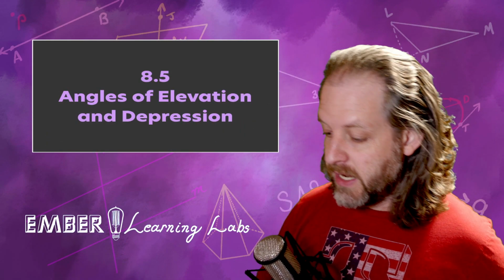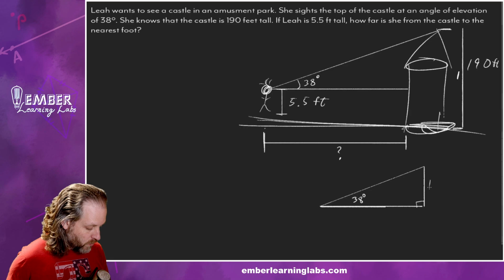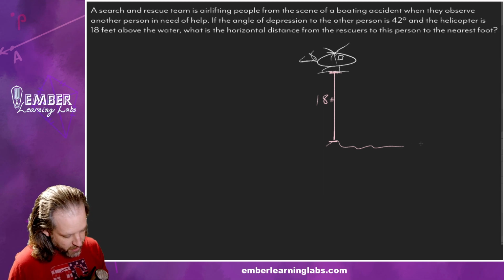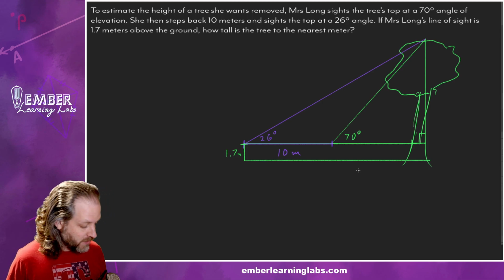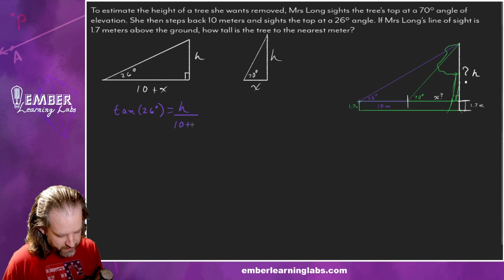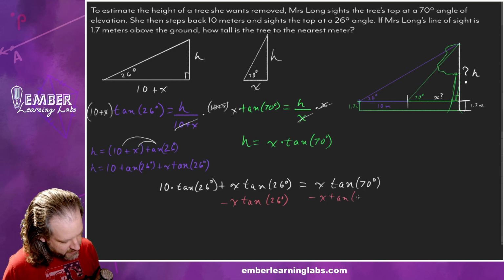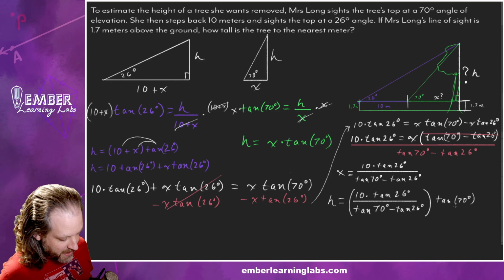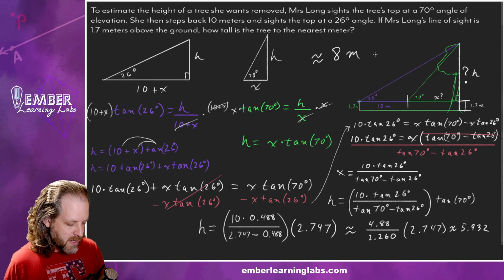8-5 Angles of Elevation and Depression | Ember Learning Labs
In this Geometry video, we will discuss trigonometry